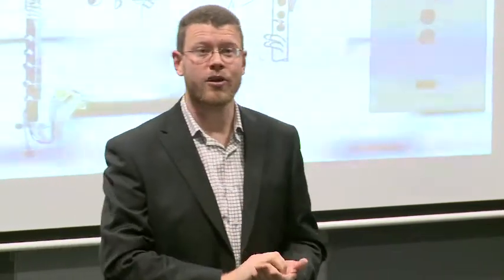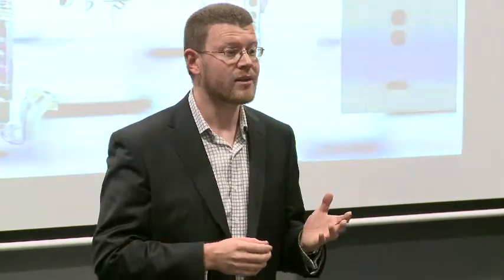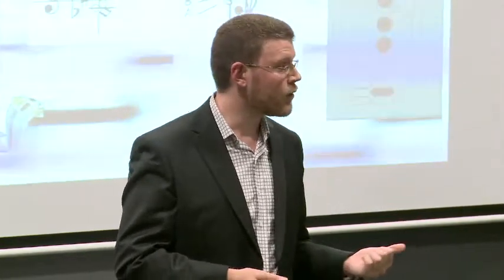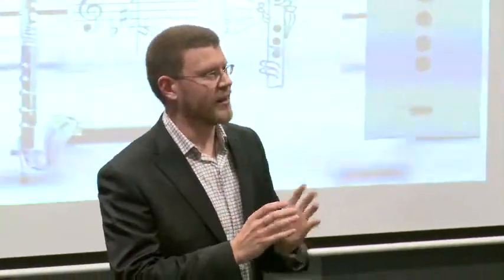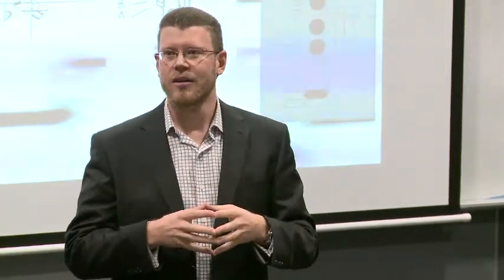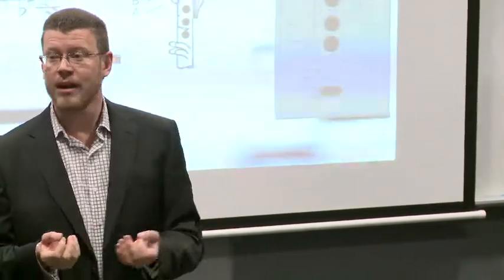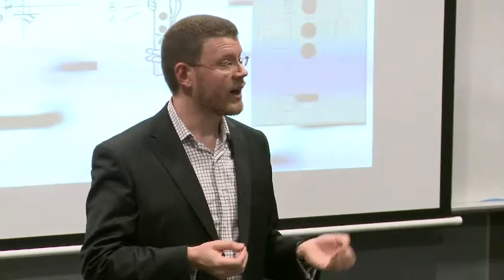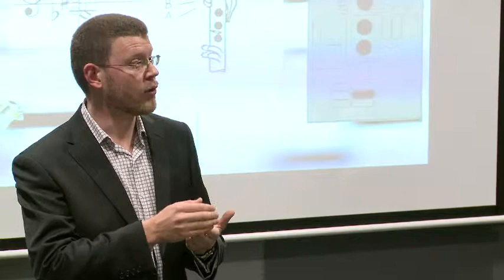Examining Extended Techniques for Bass Clarinet: Philip Everall, PhD candidate, WAAPA at ECU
Philip Everall, Doctor of Philosophy (PhD) candidate in the Western Australian Academy of Performing Arts (WAAPA) at Edith Cowan University (ECU), presents his research "Going off-book: A Critical Examination of Extended Techniques for Bass Clarinet" as a finalist in ECU's 2012 3 Minute Thesis (3MT) competition.

Philip was selected as the People's Choice Winner for ECU's 3 Minute Thesis (3MT) competition in 2012.

Philip begins his presentation by explaining that extended techniques are a lot like condiments: a tiny bit of wasabi delicately smeared on a piece of tuna can be a sublime experience, but slathered it all over a meat pie and you have a disaster on your hands.

The bass clarinet is capable of sorts of musical condiments, from percussive effects to micro tones (e.g. the notes in between the ones on the piano) to multi-phonics (e.g. more than one sound at once).

How extended techniques are written down, or notated, in music needs to be very specific so they can be reproduced accurately. But how they are used in the musical context is also very important - if the sound doesn't match the style of music or is overused, it is a lot like putting ketchup on your sashimi.

The bass clarinet has been used as a solo instrument for about 60 years now, so these extended techniques are well established. The information for them, however, has become ambiguous, out of date and, for the most part, is in big heavy books. This means riffling through pages and pages of information looking for very specific sounds. And when you do find them, quite often they are categorised under a strange system that is specific to that author.

For performers, this means a lot of extra leg work when interpreting a new piece of music. For composers, it can mean that they can't find the sound that they have in their head which means the music suffers.

Philip plans to take all the current documented and common knowledge on extended techniques for bass clarinet and create a searchable computer program that:
- allows composers to search for notation and sound information on these techniques
- help performers learn how to create the them, with videos, sound files and interactive spectroscope images that allows the performer to see their sound and compare it to a pre-recorded ideal

He plans to use this project as a starting point for a broader discussion on the semiology of extended techniques, looking at:
- why we name them and notate them as we do
- whether their musical meaning varies between different genres of music
- could this resource be a way of presenting extended techniques so their musical meaning is at the forefront

ECU's 3 Minute Thesis (3MT) competition is a research communication competition where ECU's Master by Research, Doctor of Philosophy (PhD) and Honours students have three minutes to explain their research and its significance to an intelligent but non-specialist audience, using just one presentation slide!

For more information about the Three Minute Thesis (3MT™) competition at Edith Cowan University